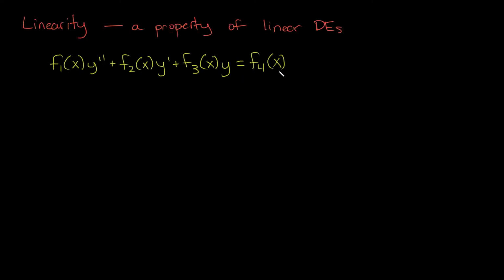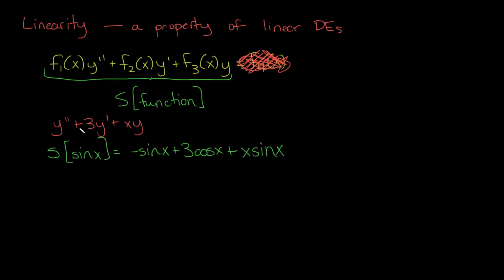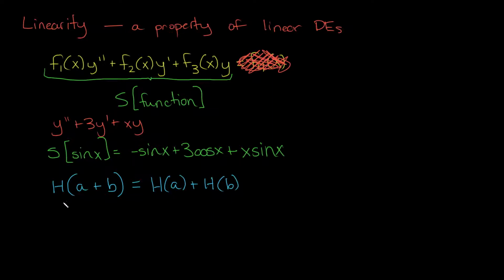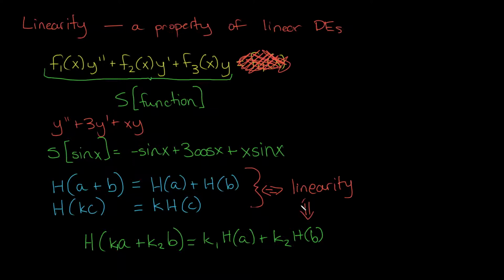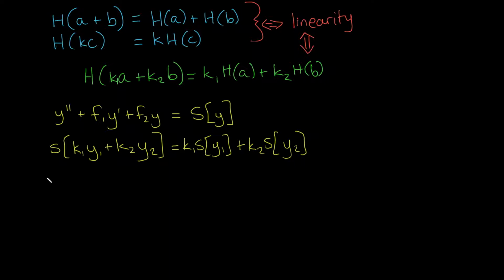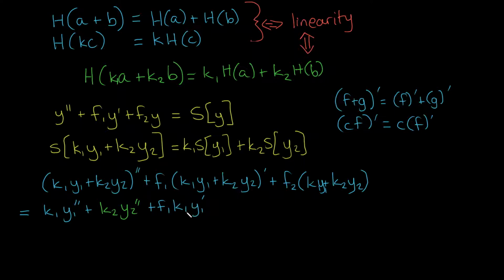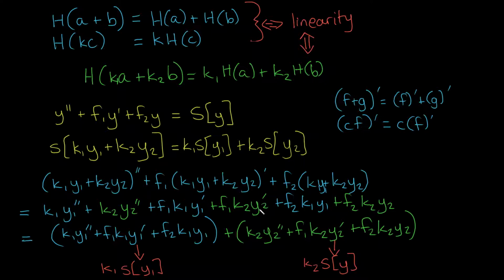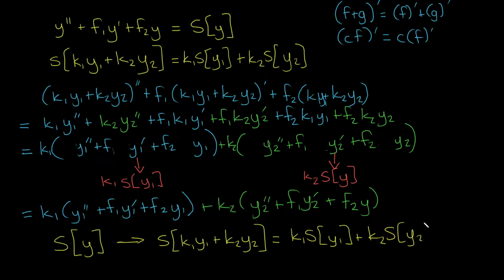Differential Equations: Linearity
Linearity is crucial throughout mathematics. In this video, I demonstrate the linearity of linear differential equations and explain why it can be useful. This video is the first precursor to our discussion of homogeneous differential equations.